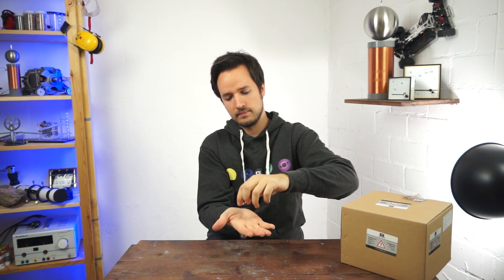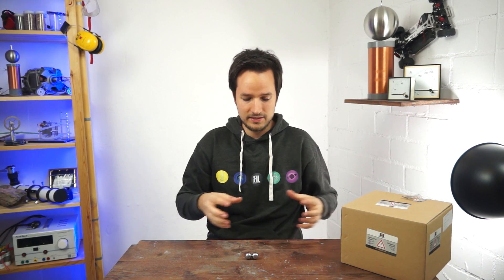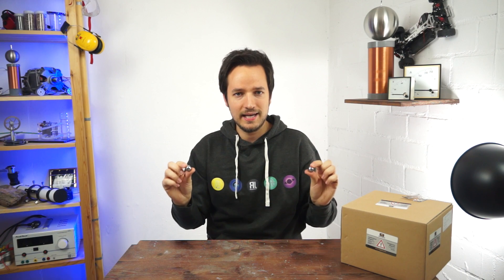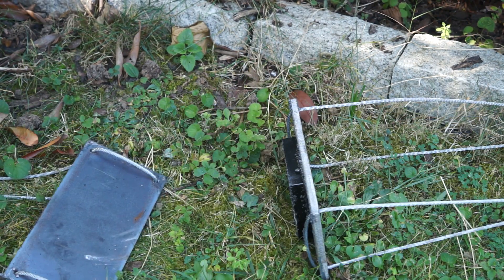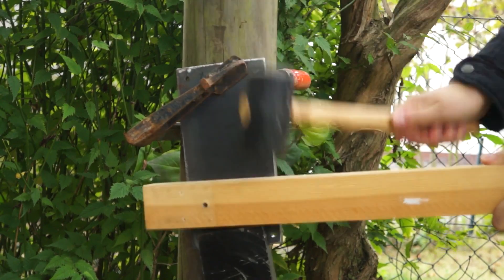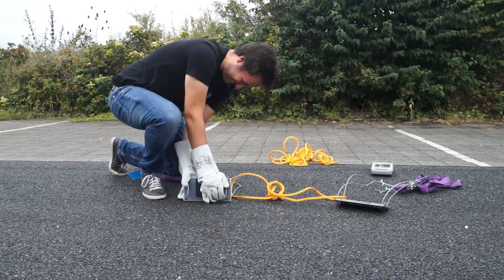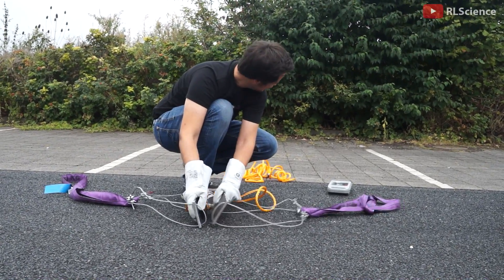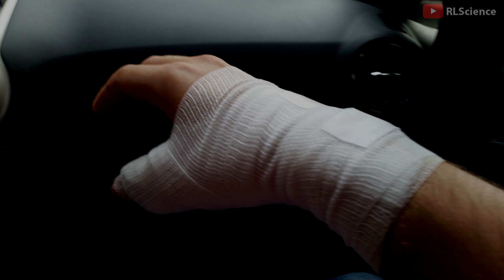Dangerously strong neodymium magnets